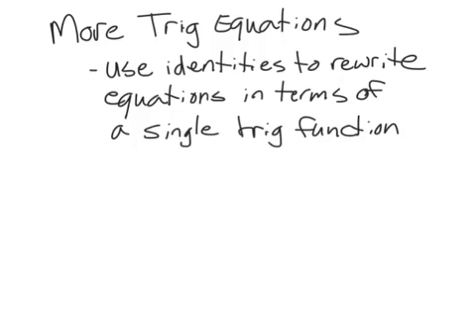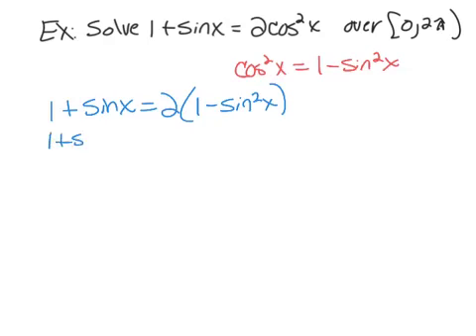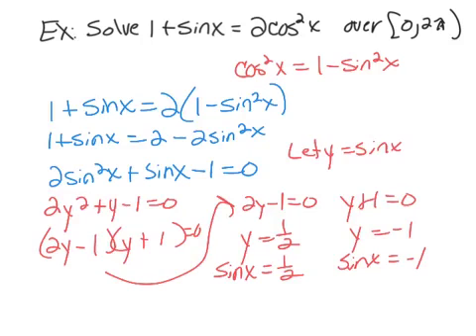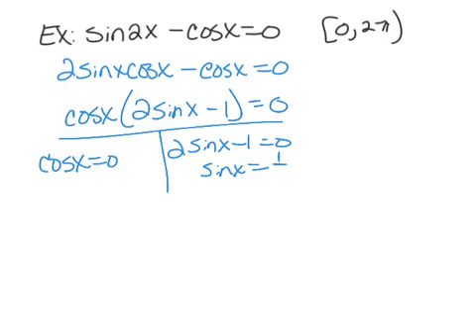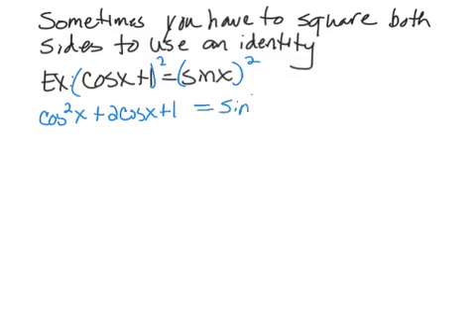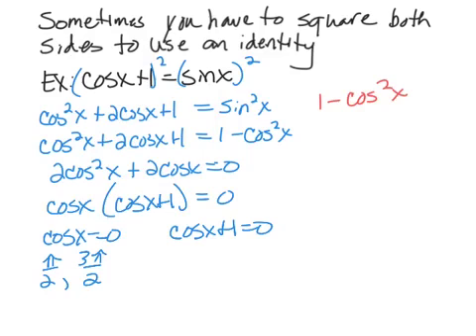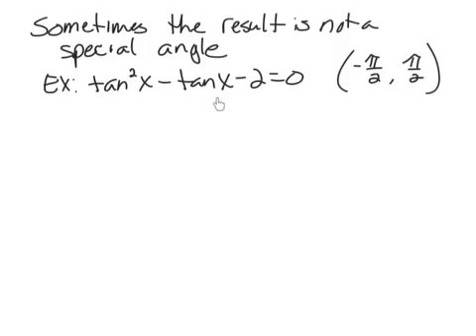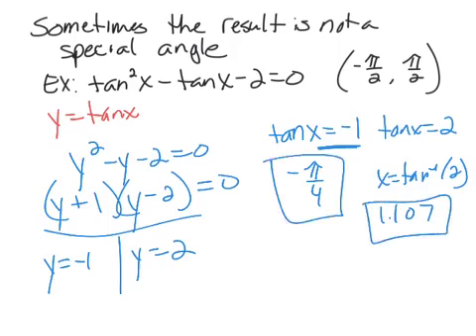P.6.11 More Trig Equations